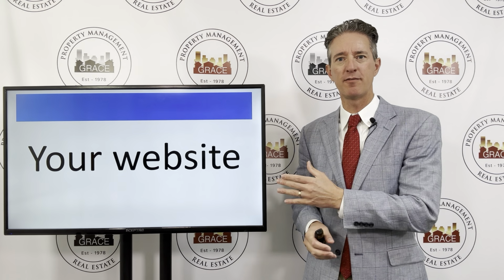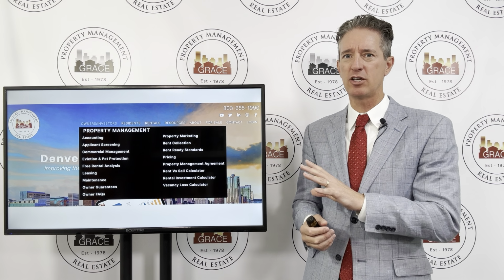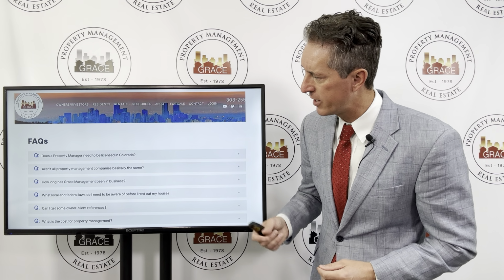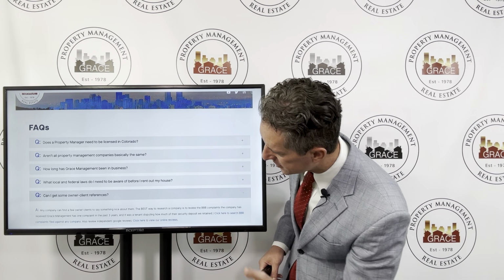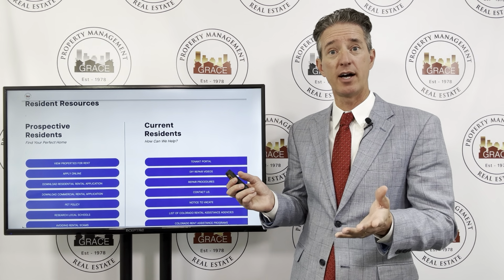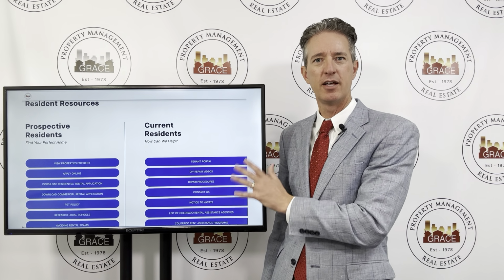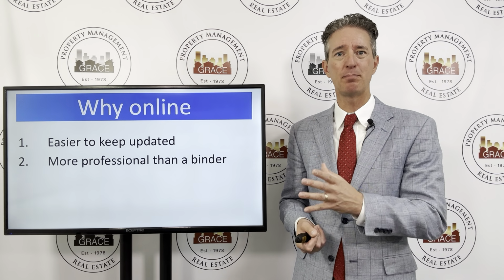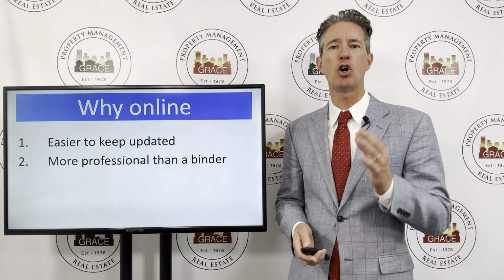Owner & Tenant Handbook: Where To Get One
Marc shares thoughts on creating both an owner and tenant handbook as well as best practices on what they should include, how to update them, and how to distribute them.

Thank you to Reconcile Daily - keeping your trust account legally compliant and balanced so you you don't have to worry about your books.